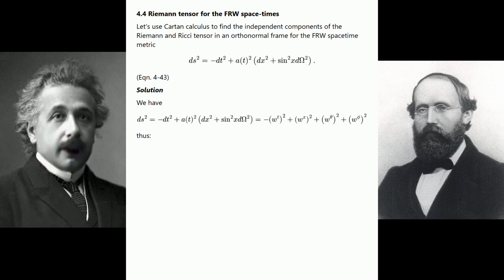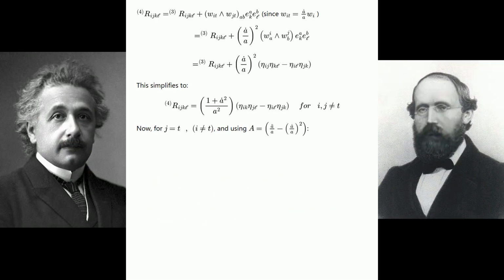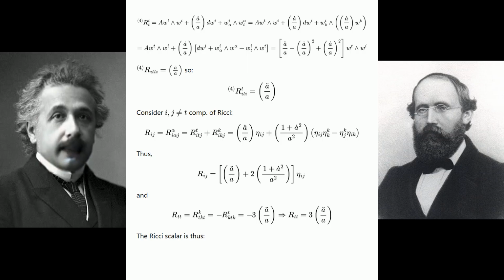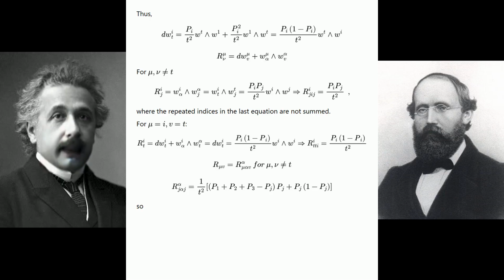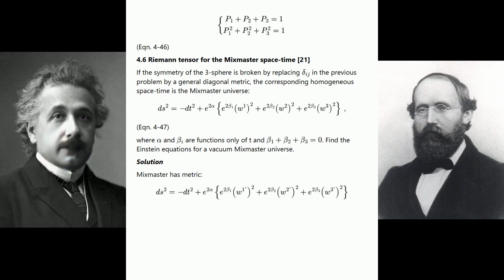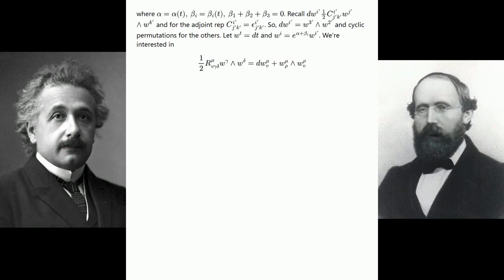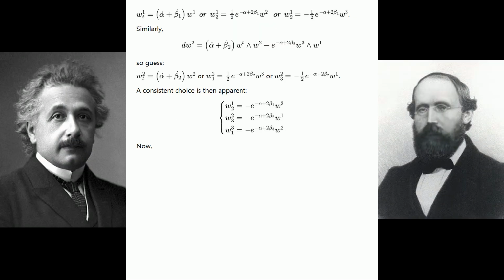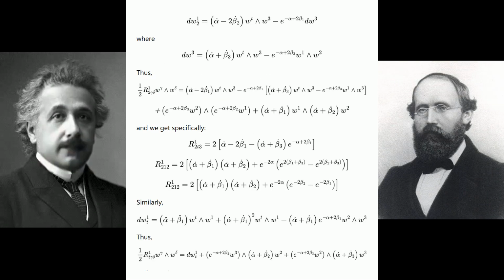Riemann tensor for the FRW space-times | Book 3 -- The Dynamics of Manifolds Video 17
This video develops topics in relativistic cosmology, including FRW geometry, Einstein equations, horizons, early-universe physics, and structure formation.